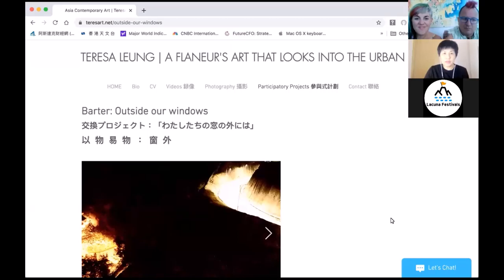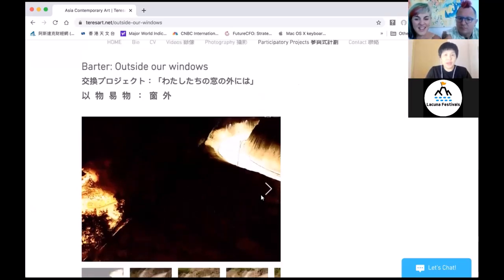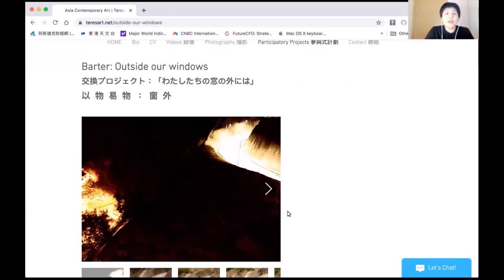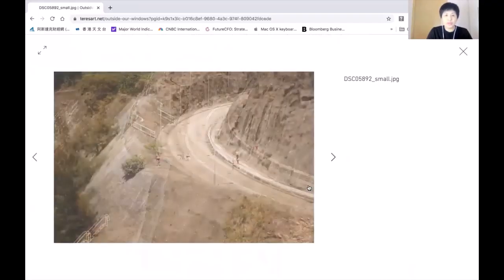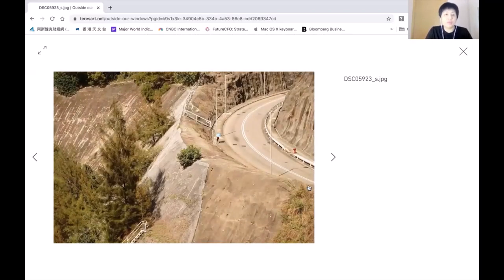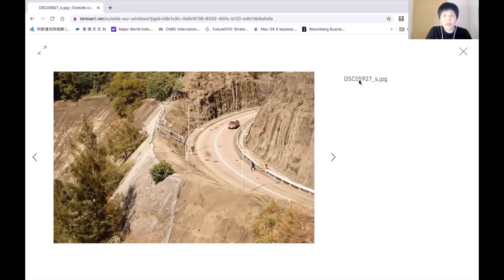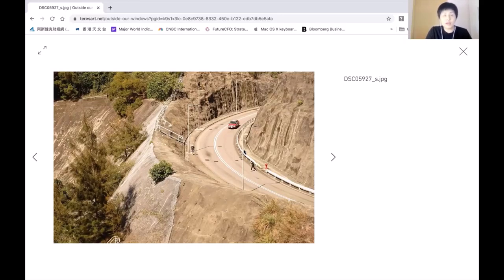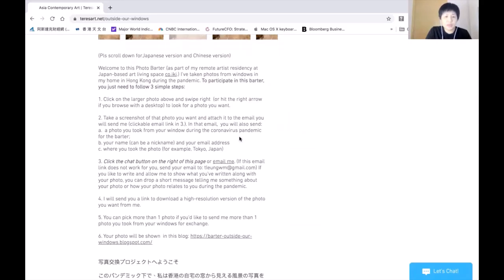Photo Barter with Teresa Leung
A participatory project where you barter photographs taken from the window of your house.